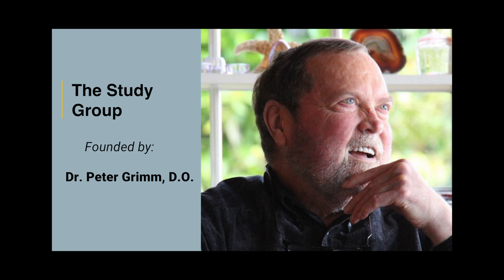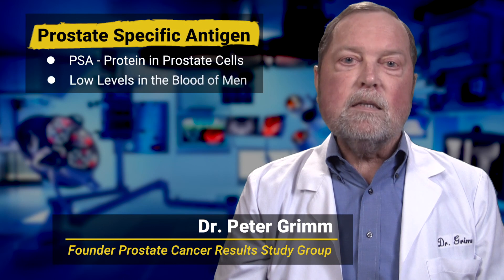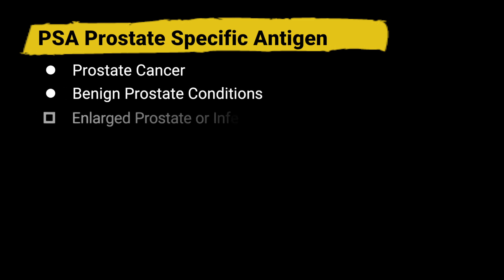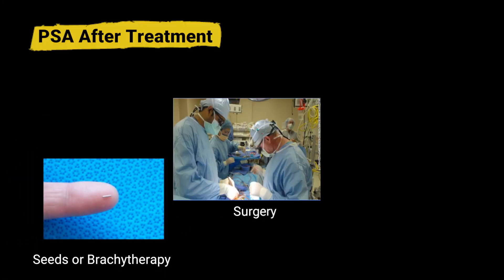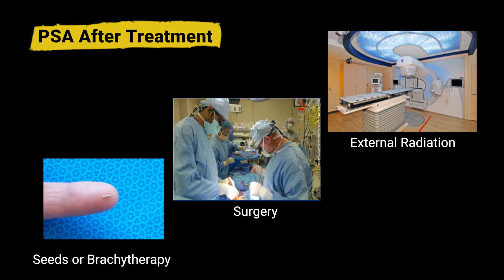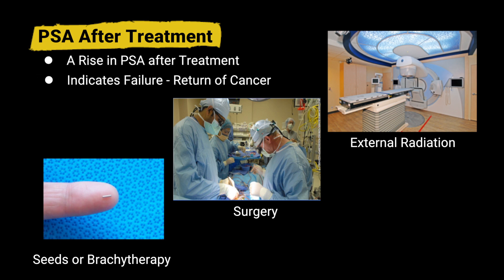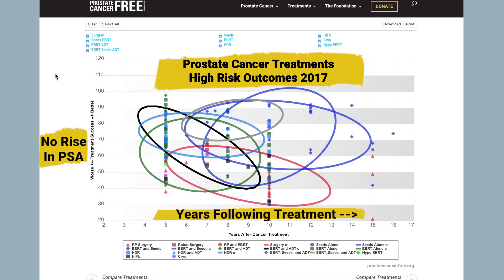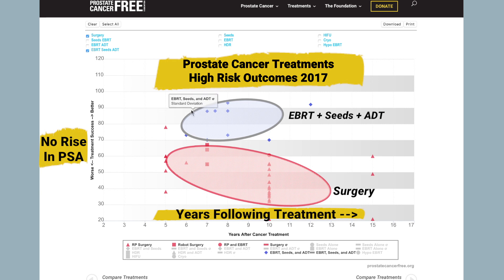Prostate Specific Antigen - PSA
What role does Prostate Specific Antigen, PSA play in the diagnosis?  What about following treatment?  This video summarizes the effort of thirty-six International Experts,  who use PSA afollowing treatment to determine which treatments are most successful.   More than 100,000 Patients participated in the study.  Of these patients, which ones remain Prostate Cancer Free for life?

Transcript:

Prostate Cancer Free Foundation
Increasing knowledge. Building Hope.
Dr. Peter Grimm, Founder Prostate Cancer Results Study Group.

Dr. Peter Grimm dedicated his life to help prostate cancer patients find the best treatment for their prostate cancer.

PSA or Prostate Specific Antigen is a protein found in prostate cells and blood of normal men. Prostate cancer and benign prostate conditions can result an elevation of the PSA, resulting in the need for further evaluation by your physician. The PSA test is our most sensitive test and most effective test for the early detection of prostate cancer.

After any treatment, the PSA can be used to determine whether the treatment has been successful. A rise in the PSA, following treatment, can indicate that the treatment has failed, resulting in the need for further diagnostic tests and possible further treatment.

A successful prostate cancer treatment is therefore one which the PSA has not progressed, has not risen, over the lifetime of the patient.

At the Foundation we use the PSA test to compare the various treatments. This is called the PSA Progression Free.
We encourage patients to compare the results of the various treatments for prostate cancer. By doing so, patients can understand which treatment will result in the cancer going away and never returning in their lifetime.

We have analyzed the prostate cancer treatments for thousands of patients and made this current up to date information available to you, such that you can make a good decision regarding which treatment will result in the cancer never returning in your lifetime.